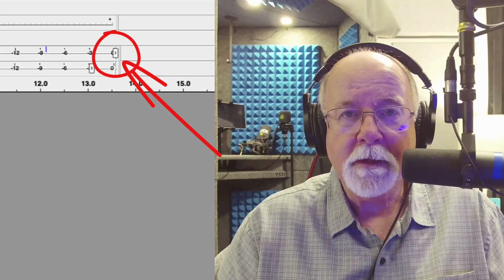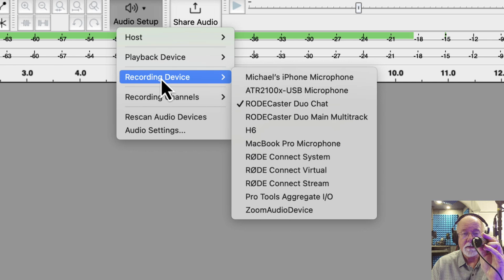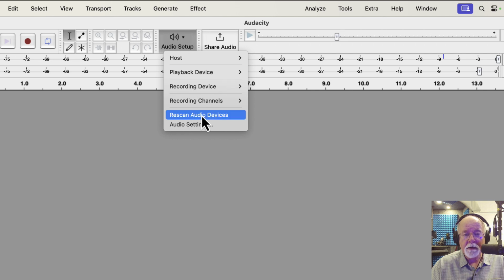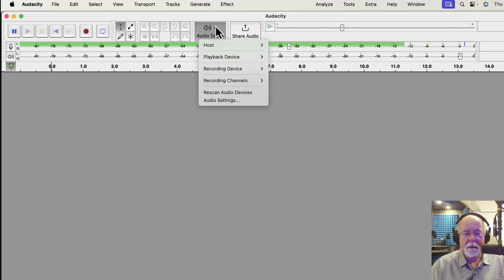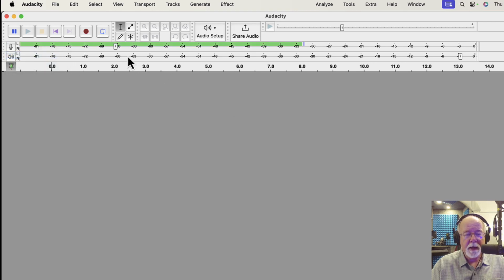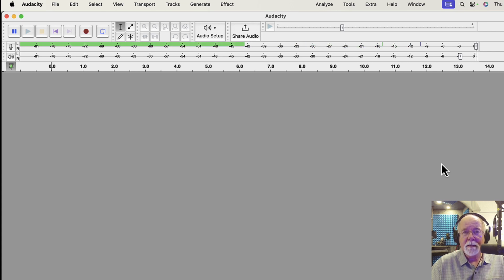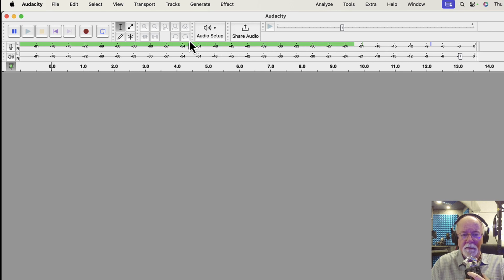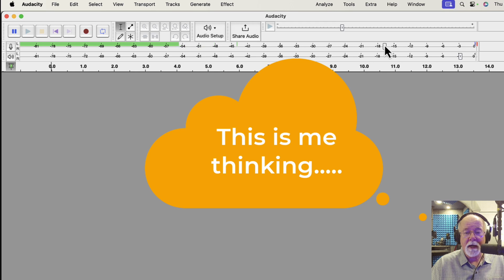Help!! My Audacity Record Volume Slider is Stuck!!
Have you ever had the volume slider in your record meter toolbar stick at 0dB and it won't move? Me too. Let me show what I've found.

Do you like what's going on here?

- RØDECaster DUO All-in-One Production Solution for Podcasting, Streaming, Music Production and Content Creation
- Electro-Voice RE20 Broadcast Mic
- RØDE NT-1 Large Diaphram Condenser Mic
- RØDE NT-USB-Mini Condenser Mic
- Audio-Technica ATR2100x-USB Cardioid Dynamic Microphone
- Audio-Technica AT2040 Hypercardioid Dynamic Podcast Microphone (XLR)
- Synco D2 Hyper Cardioid Directional Condenser Shotgun Mic
- Cloudlifter CL-1 Mic Activator
- Audio-Technica ATH-M20X Professional Studio Monitor Headphones
- Bietrun Heavy Duty Mic Arm
- Samson MBA48-48 Microphone Boom Arm
- 2022 MacBook Pro with an M1 Pro processor and 32 GB memory

- Final Cut Pro (Mac Only - in the App Store)